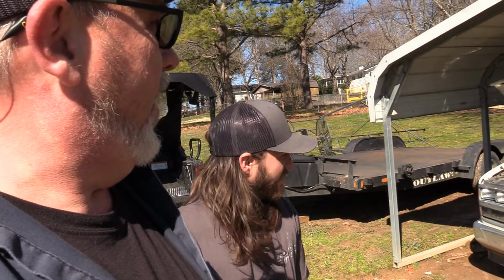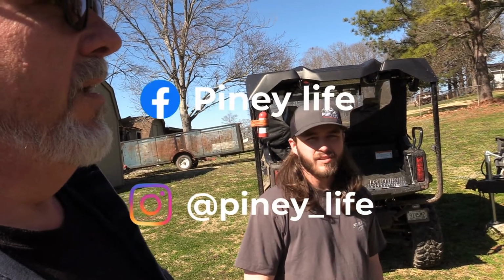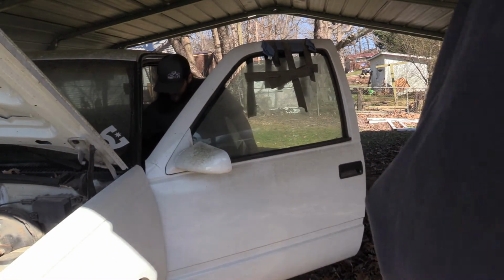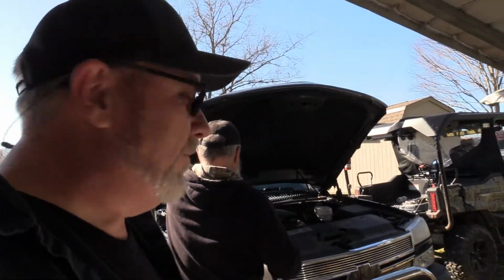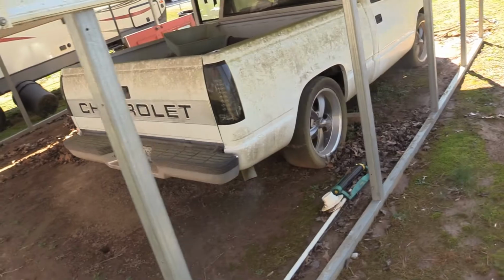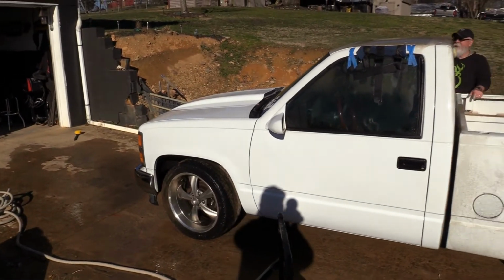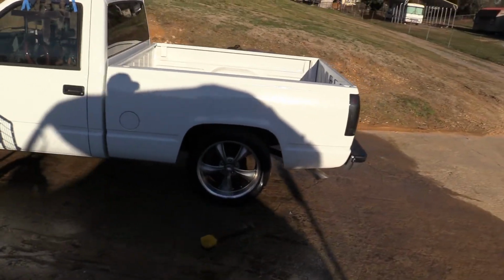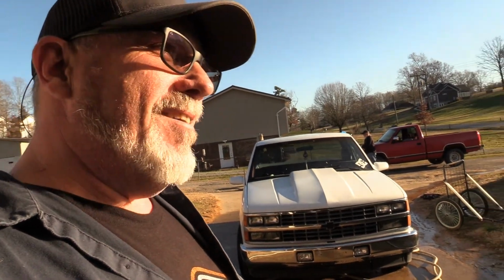1989 CHEVROLET SILVERADO. Cranking a truck that's been sitting 6 years.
I purchased this truck in 2000 and drove it 14 years. Over the years It pulled drag cars to the track and I cant even count how many deer its hauled home for me. lol. After a few transmission swaps and a couple pretty bad dents to the bed It was parked. My son took the truck over when he started driving and used it as his senior project. A good friend of ours mentored Garrett with the body work and paint. We lowered it and Garrett drove it for a few years till the transmission went out again. After a transmission was purchased and ended being bad, so with frustration and other projects the truck got rolled under the shed for the last 6 years. UNTIL TODAY

Piney life mail call.